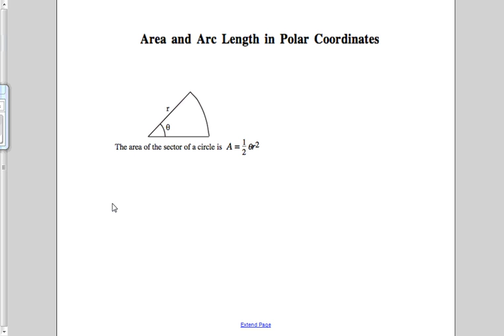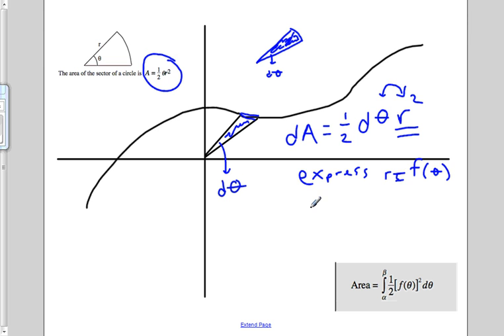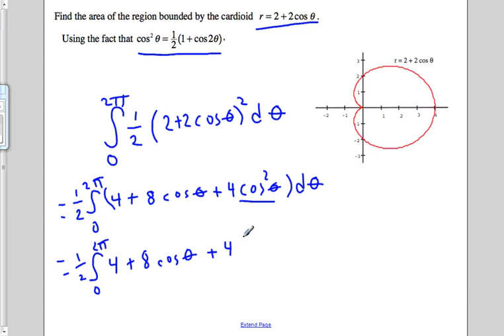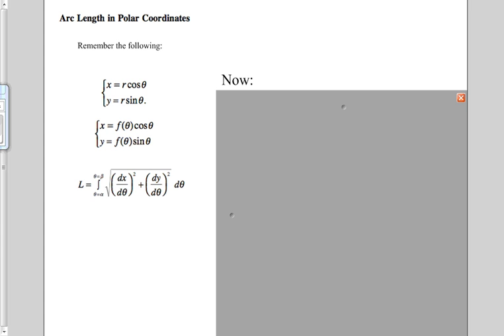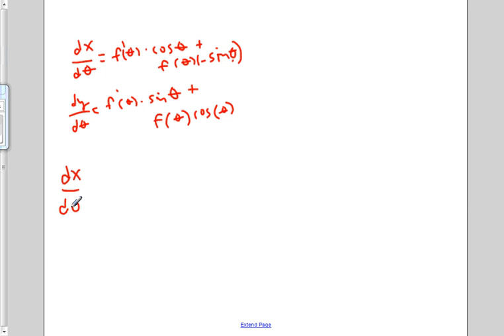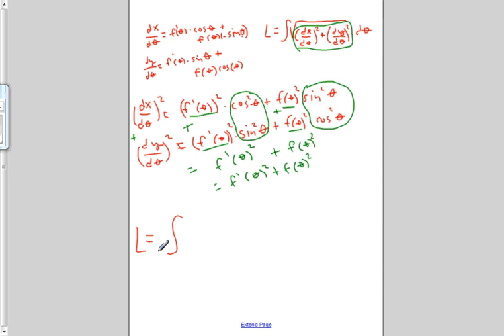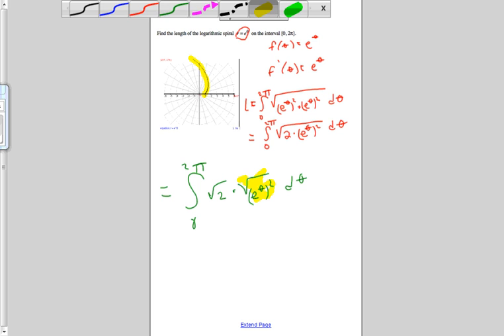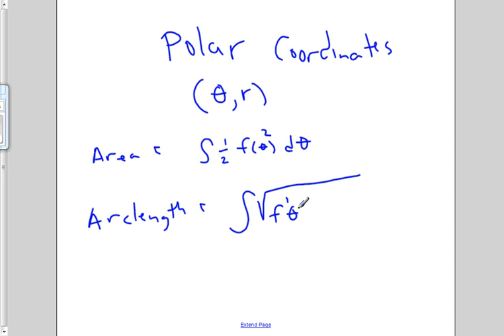12 6 arclength and area